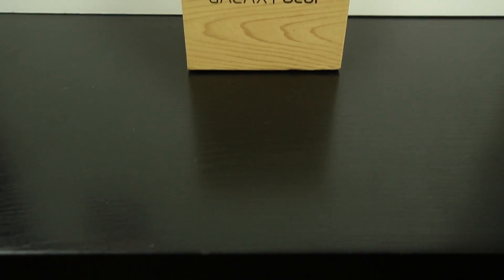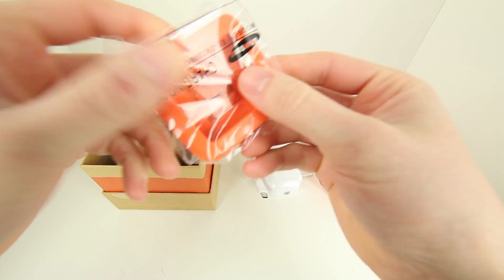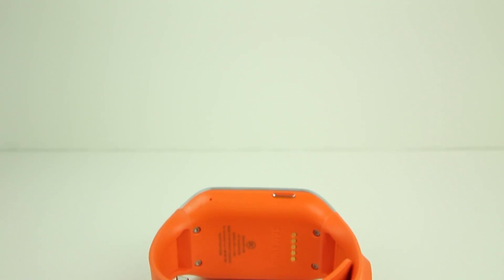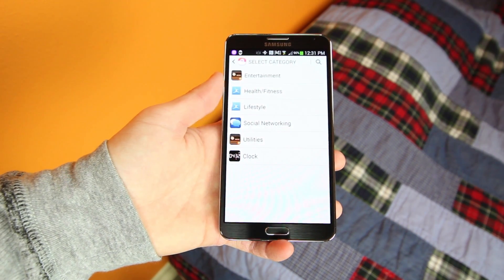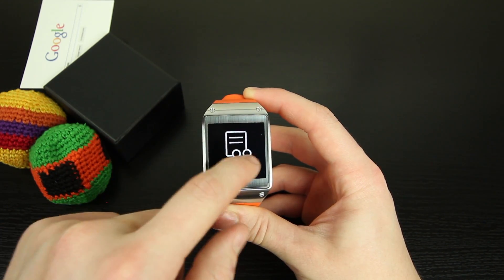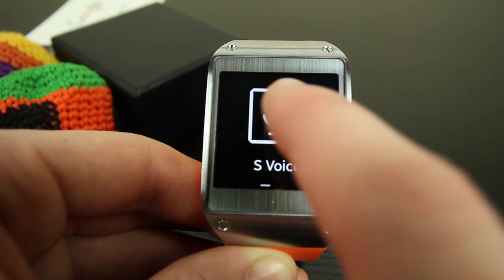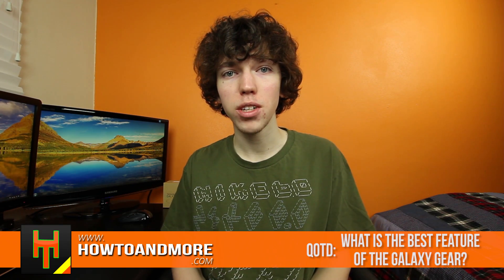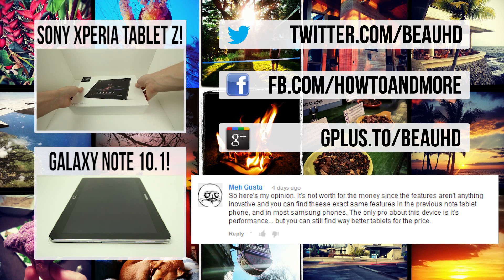Galaxy Gear First Impressions & Unboxing!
My first impressions and unboxing of the Samsung Galaxy Gear!